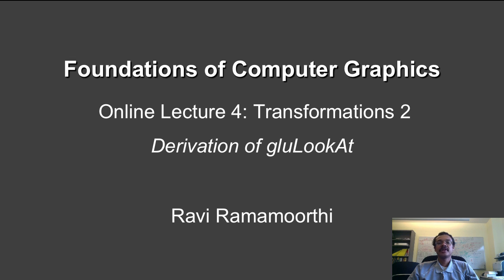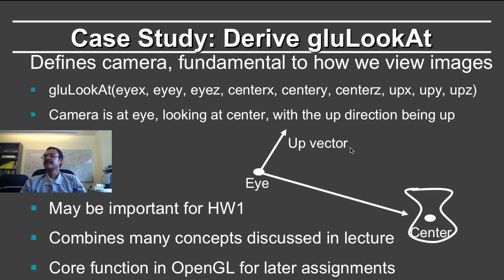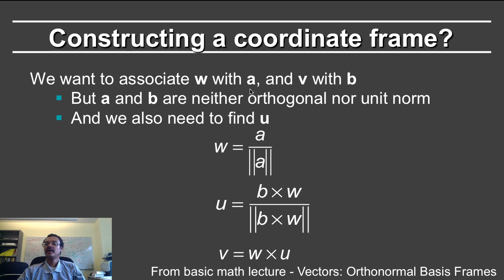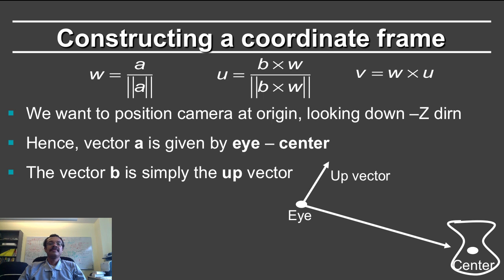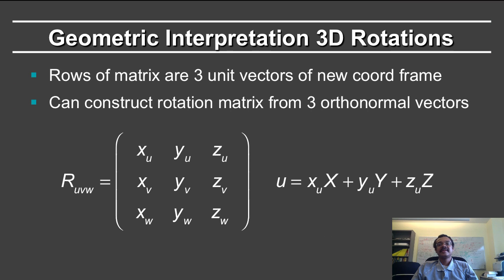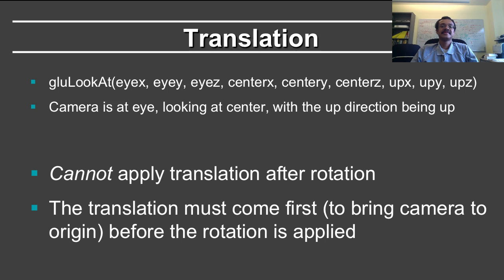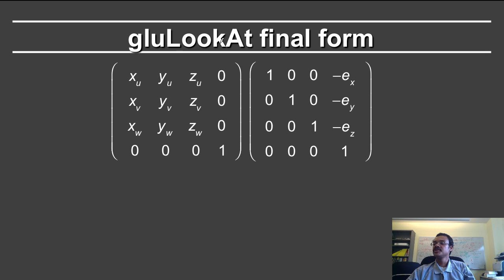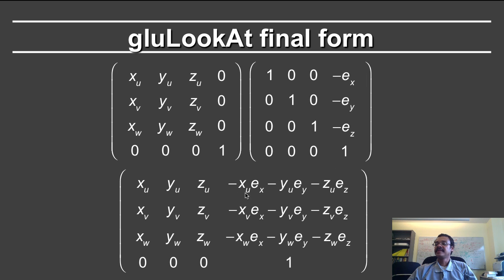Online Graphics Transforms 2: GluLookAt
Online Graphics Transformations 2: Derivation of gluLookAt

Table of Contents:

00:00 - Foundations of Computer Graphics
00:13 - Case Study: Derive gluLookAt
01:33 - Steps
01:50 - Constructing a coordinate frame?
02:55 - Constructing a coordinate frame
03:42 - Steps
03:55 - Geometric Interpretation 3D Rotations
04:23 - Steps
04:38 - Translation
05:10 - Combining Translations, Rotations
05:49 - gluLookAt final form
07:01 - gluLookAt final form